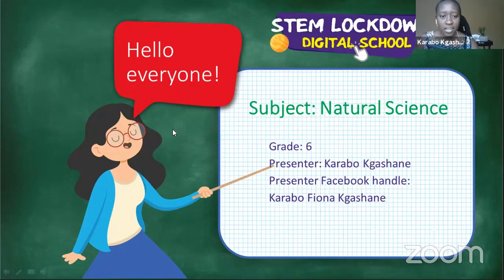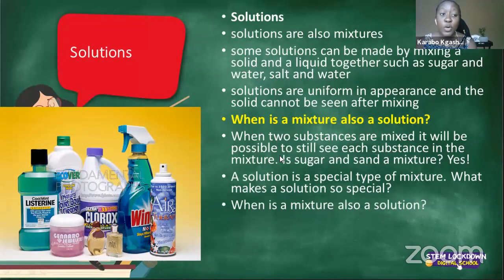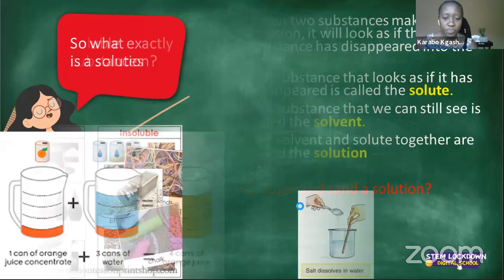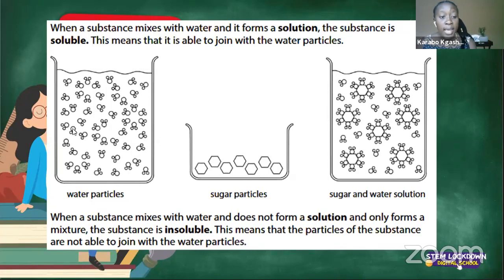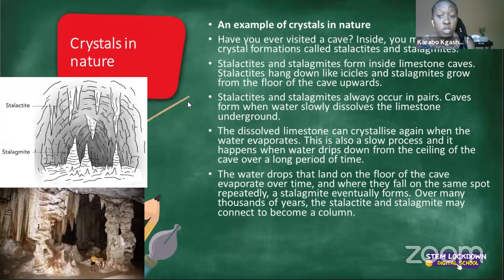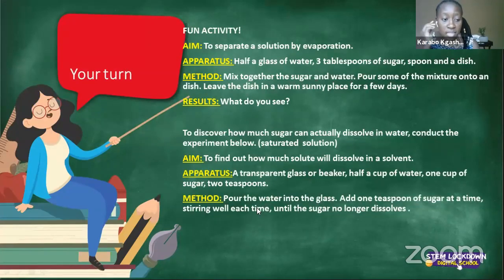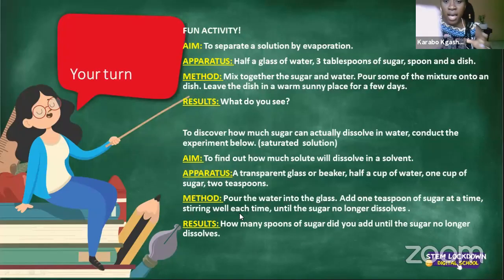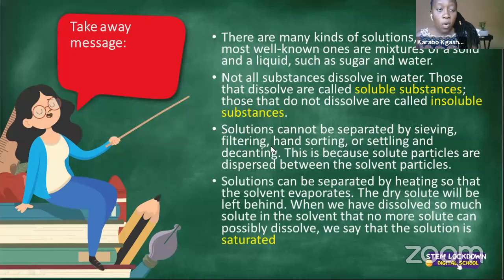Grade 6 Natural Science 09 April 2020